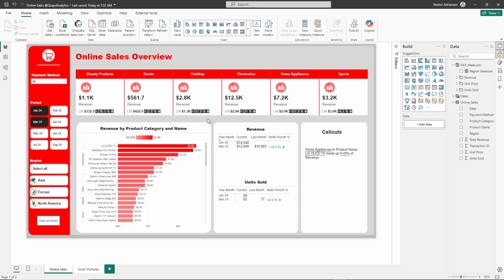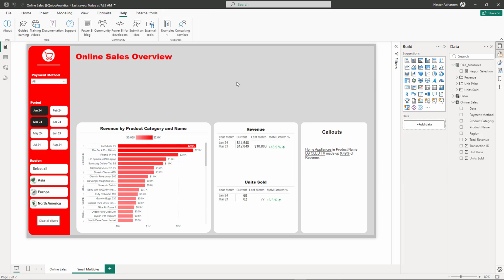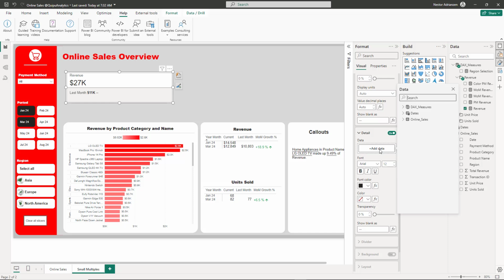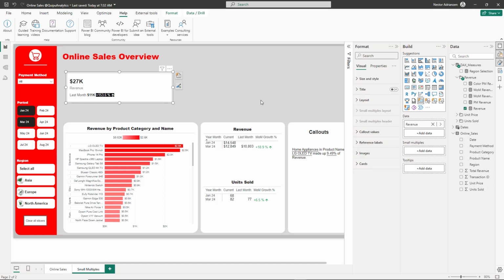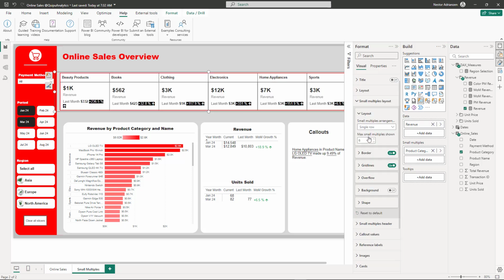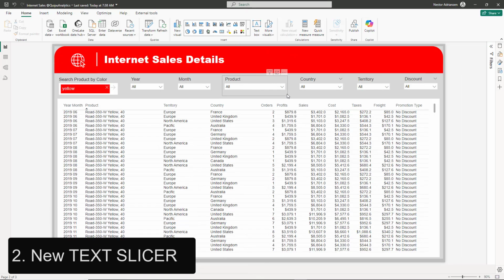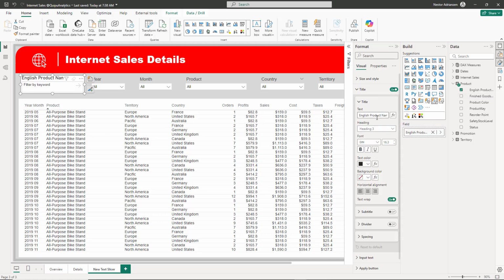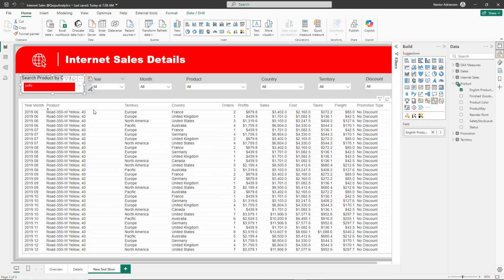WARNING You're Probably Misusing SMALL MULTIPLES in Power BI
SMALL MULTIPLES for CARD Visual and NEW TEXT SLICER  | NOV 24 Power BI Update.
Learn how to enhance your data visualization capabilities with the new small multiple feature and text slicer in the November 2024 Power BI desktop update ✨. This power bi tutorial for beginners walks you through practical examples of visual analytics using sales data to create compelling visuals. Master essential data analysis techniques and discover how these powerful features can take your data visualization skills to new heights! 🚀